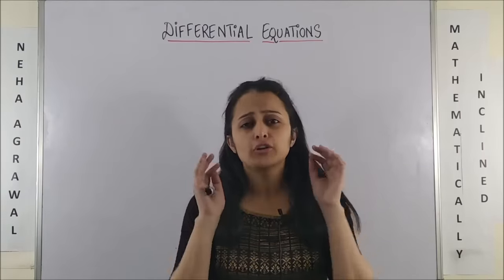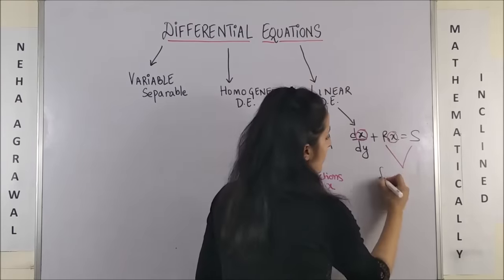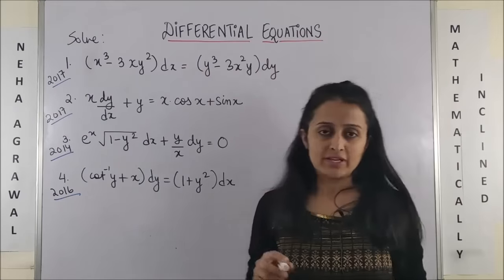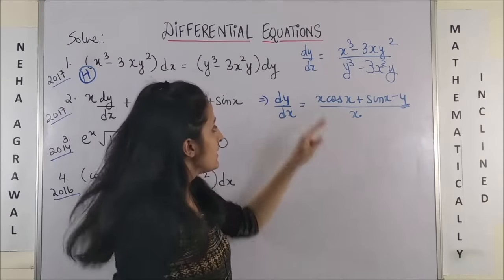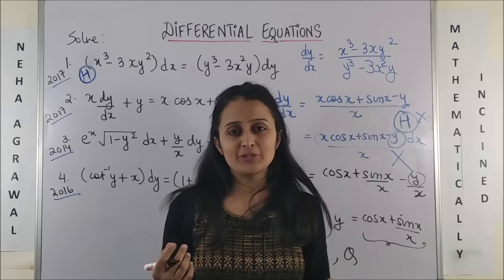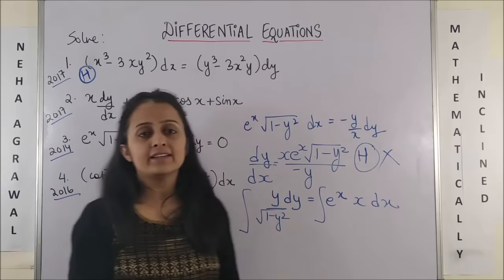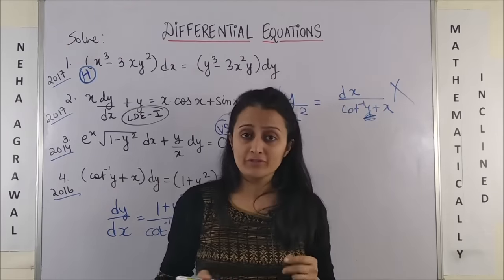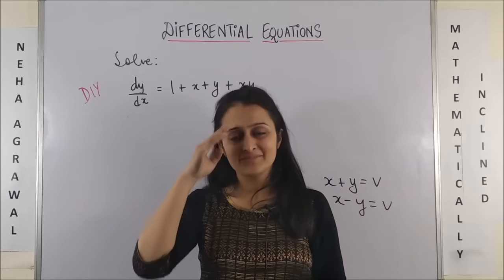DIFFERENTIAL EQUATIONS JEE Mains 2021 TRICK / How to identify and solve a differential equation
DIFFERENTIAL EQUATIONS TRICK for JEE MAINS 2021. Solve past year questions with BEST TRICKS and STRATEGIES

BOOLEAN Algebra shortcut for JEE/BITSAT/NDA/NA/AIRFORCE/ RAILWAYS/ BANKING/SSC-CGL/MBA/GRE/SAT/CETs./ Competitive exams.